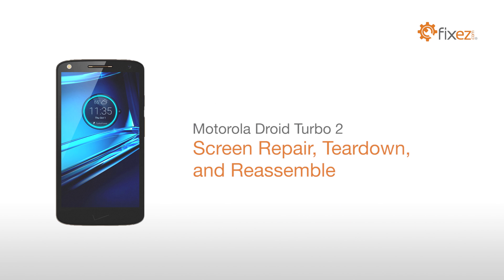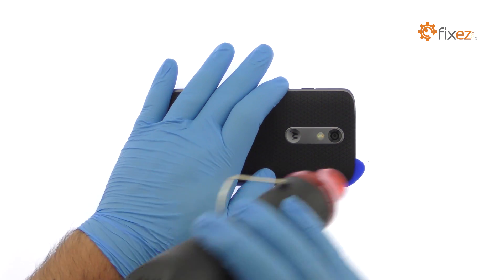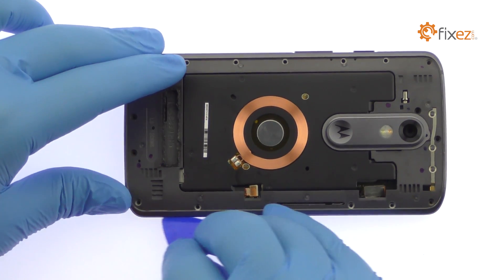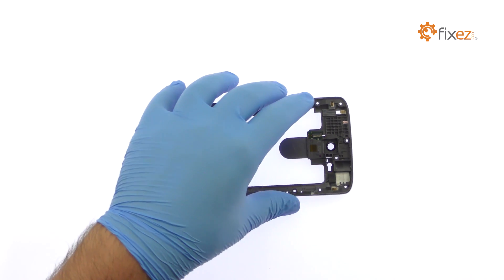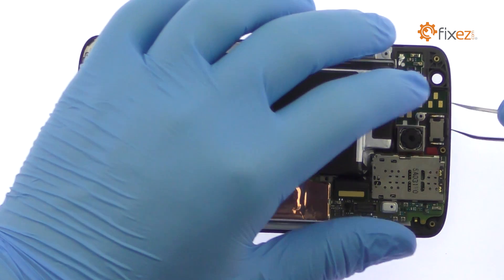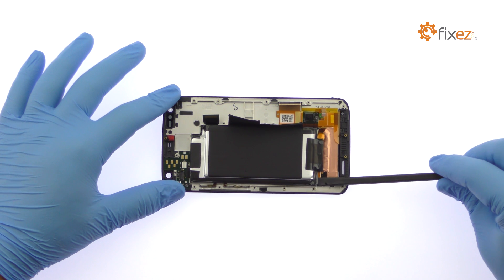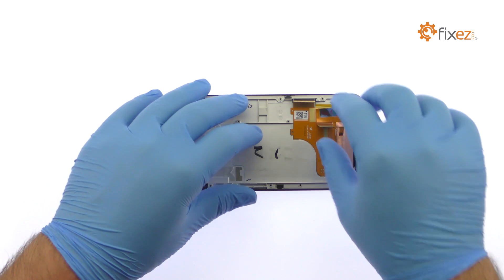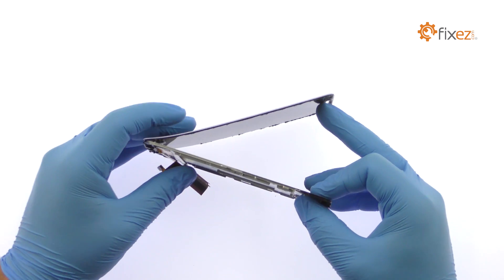Motorola Droid Turbo 2 Screen Repair, Teardown and Reassemble - Fixez.com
presents the official Motorola Droid Turbo 2 Screen Repair, Teardown and Reassemble Guide. This step-by-step repair video will show you how to replace a broken or damaged Droid Turbo 2 display assembly, and also how to completely teardown and reassemble your Motorola phone. Visit Fixez.com for all of the DIY Motorola Droid Turbo 2 replacement screens, parts and tools you need to quickly, and affordably, fix your device!

If you need your Droid Turbo 2 repaired ASAP instead- we have you covered there too. They are available Monday to Friday, 9am to 5pm PST.

The DIY Motorola Droid Turbo 2 repair tools used in this video can be found

Step 1

Power down your Droid Turbo 2 smartphone.

Step 2 (Motorola Droid Turbo 2 SIM Card and microSD Card Tray)

Remove the SIM card and microSD card tray.

Step 3 (Motorola Droid Turbo 2 Back Cover)

Use the heat gun to warm up the adhesive securing the Droid Turbo 2 rear cover to the midframe.

With the precision knife, carefully create separation and insert a plastic triangle opening tool to start slicing through the adhesive.

Take your time and apply additional heat as needed. The adhesive securing the cover is relatively mild, once the pick sneaks into the seam, the cover can be peeled up.

Step 4 (Motorola Droid Turbo 2 Midframe)

Remove the following 17 T4 Torx screws.

Use the tweezers to remove the 2 plastic covers and then detach the connectors underneath.

You can now easily separate the Droid Turbo 2 midframe.

Step 5 (Motorola Droid Turbo Power & Volume Buttons, Headphone Jack, Vibrator, and LED Flash Cable and Microphone)

Remove the physical power and volume buttons from the side of the midframe.

Pry the headphone jack up and out of the chassis.

Remove the Droid Turbo 2 vibrator.

Peel up the piece of Kapton tape, and then release the ZIF connector.

Carefully peel up the Droid Turbo 2 dual-LED flash cable and microphone.

Step 6 (Motorola Droid Turbo 2 Loudspeaker, Inductive Charging Coil, Rear Camera Lens and Flash Bezel, and LED Flash)

Use the spudger to pry the Droid Turbo 2 loudspeaker up from the plastic midframe.

Remove the inductive charging coil.

Turn the midframe over and remove the Motorola Droid Turbo 2 rear camera lens and flash bezel.

Utilizing the tweezers, remove the dual-LED flash.

Step 7 (Motorola Droid Turbo 2 Front-Facing Camera and Earpiece Speaker)

Peel up the black tape.

Remove the following 2 T4 Torx screws, and then the bracket.

Disconnect the Droid Turbo 2 battery from the motherboard.

Use the spudger to detach and remove the 5 MP Droid Turbo 2 front-facing selfie camera.

Utilizing the tweezers, pry up the earpiece speaker.

Step 8 (Motorola Droid Turbo 2 Motherboard)

Disconnect the bevy of cables from the motherboard.

With the cables detached, carefully free the Motorola Droid Turbo 2 motherboard from the display assembly.

Step 9 (Motorola Droid Turbo 2 IR Sensor Cable and Rear-Facing Camera)

Release the ZIF connector and remove the IR sensor cable.

Peel up the Kapton tape and release the ZIF connector.

Easily pluck out the 21 MP Motorola Droid Turbo 2 rear-facing camera.

Step 10 (Motorola Droid Turbo 2 Battery)

With a little spudgering the 3760 milliampere-hour (mAh) Droid Turbo 2 lithium-ion battery can be removed.

Step 11 (Motorola Droid Turbo 2 Power and Volume Buttons Flex Cable)

Carefully peel up and remove the Droid Turbo 2 power and volume buttons flex cable.

Step 12 (Motorola Droid Turbo 2 LCD Screen and Digitizer Assembly)

Peel up the display assembly cable, it is secured to the frame with relatively mild adhesive.

Separate the plastic bezel from the frame.

Use the heat gun to warm up the adhesive securing the Motorola Droid Turbo 2 LCD screen and digitizer assembly to the front frame.

With a triangle opening tool, work around the Droid Turbo 2 display slicing through the adhesive.

Once you have sliced through the adhesive, be mindful of the ribbon cable when decoupling the Droid Turbo 2 display assembly from the frame.